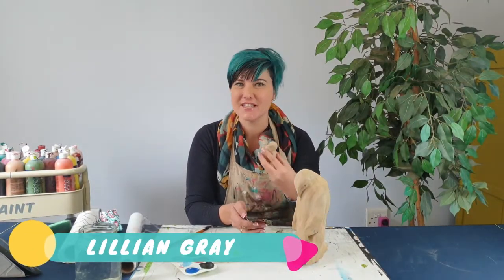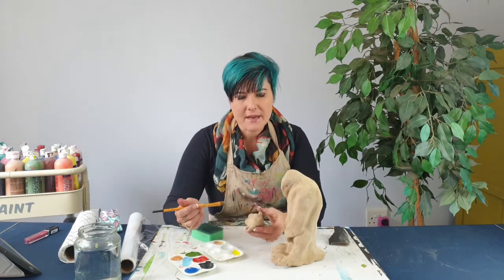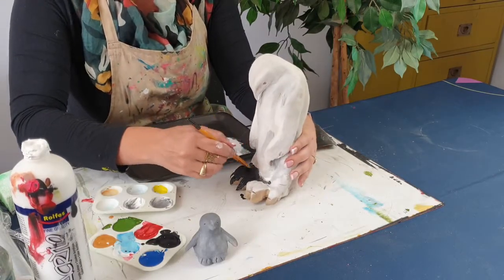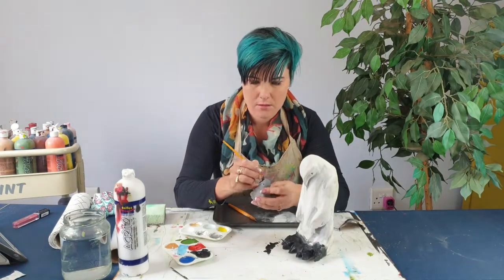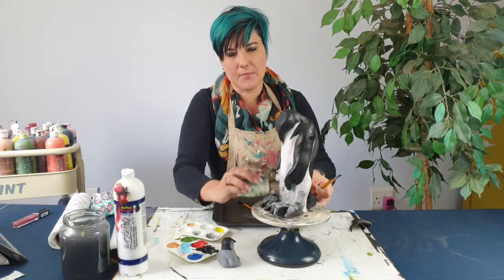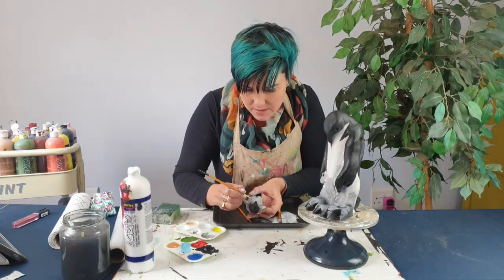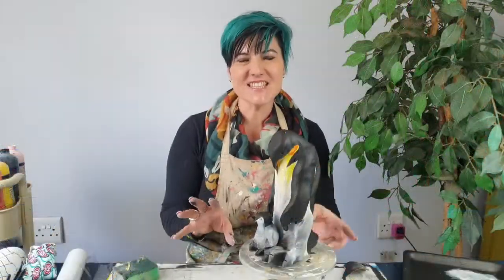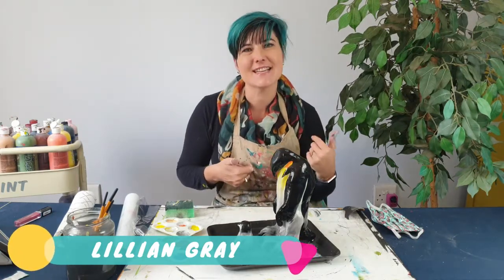Finishing Your Emperor Penguin Sculpture by Lillian Gray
This video is the second part in the series of making an emperor penguin and it’s chick. This video showcases the use of acrylic paint to colour and details your sculpture, as well as how to varnish it by using see-through glossy spray paint
Timestamps
0:00 Intro
1:12 Colour block
1:56 Adding the black
3:43 Brushing in the grey
4:36 Finishing off the chick
5:55 Adding the yellow and orange
6:21 Sealing your sculpture